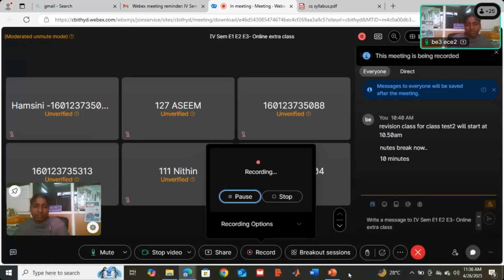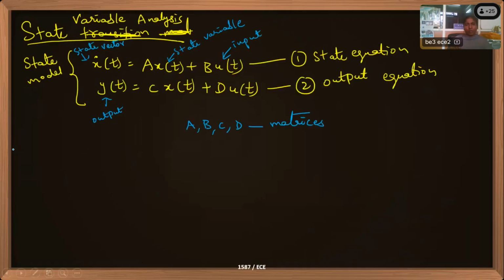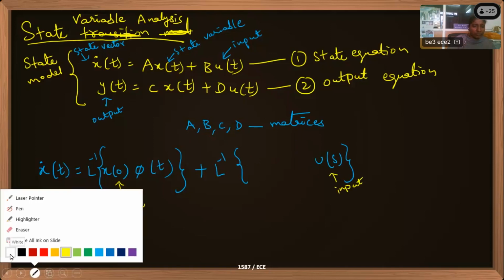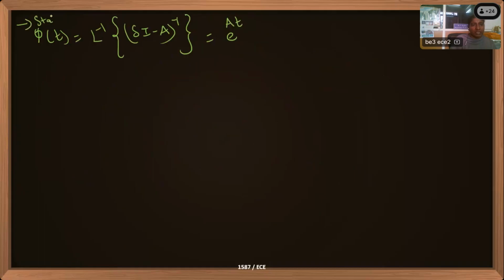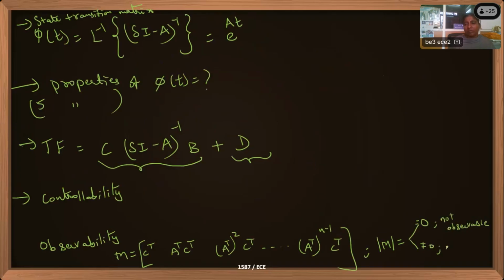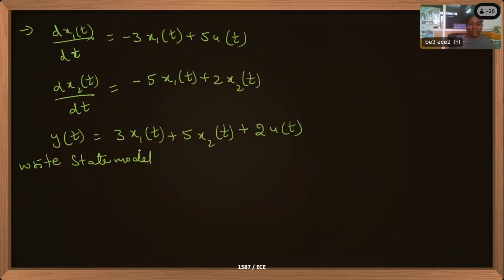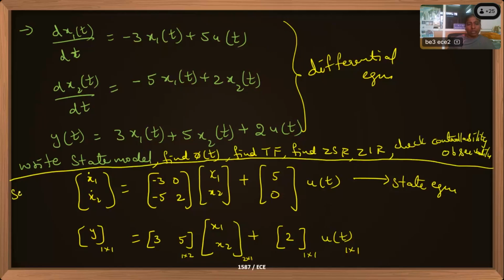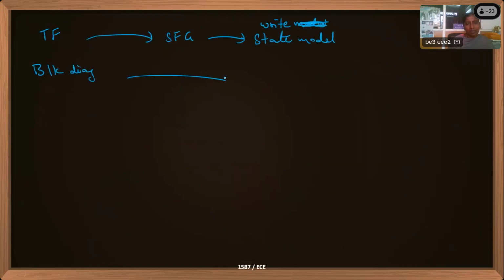Control systems- state variable analysis overview